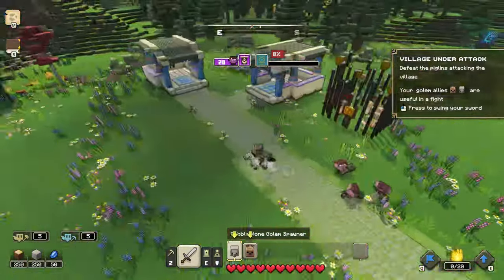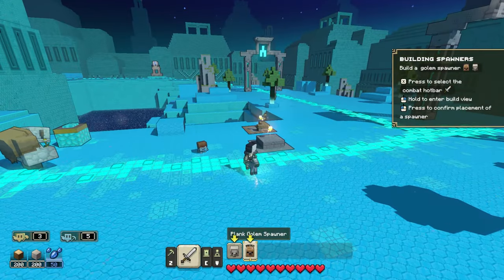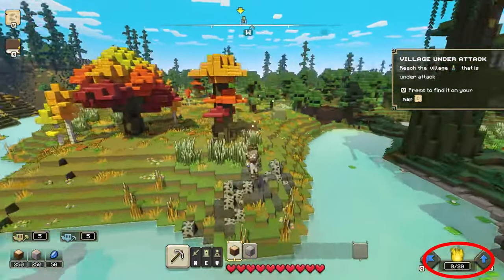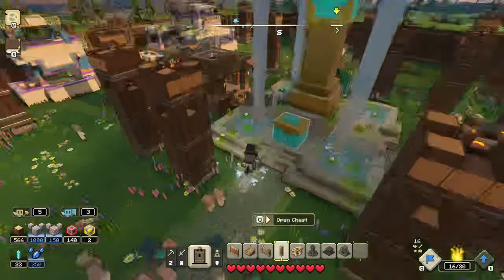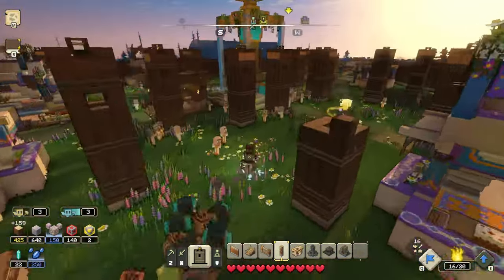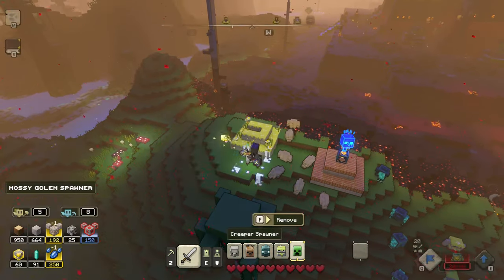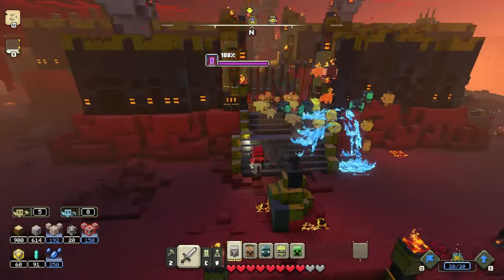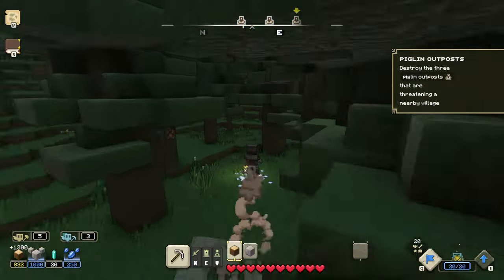The ULTIMATE BEGINNERS GUIDE to Minecraft Legends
This is the FULL beginners guide for the BRAND NEW  Minecraft themed game, Minecraft Legends. This Minecraft Legends beginners guide/tutotrial covers everything you need to know to be a PRO!